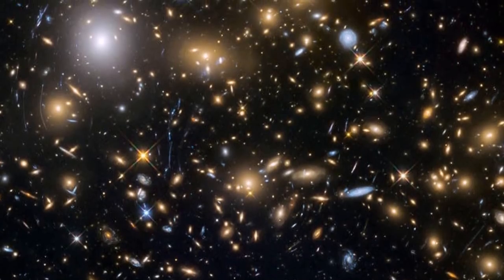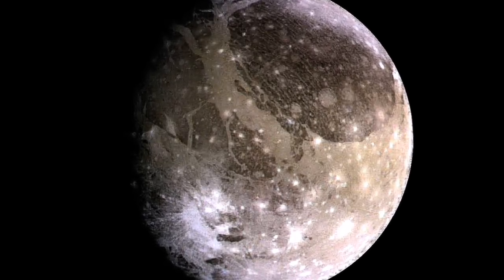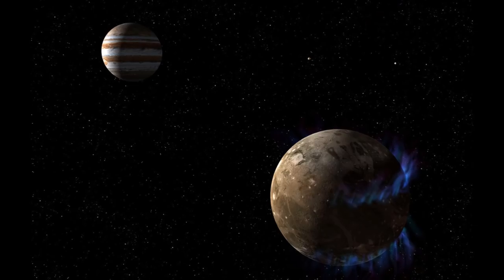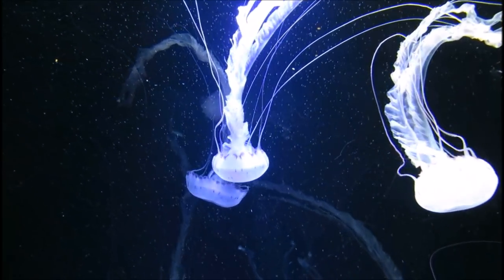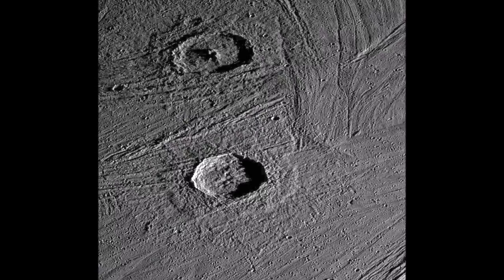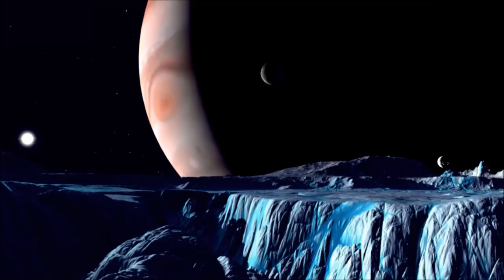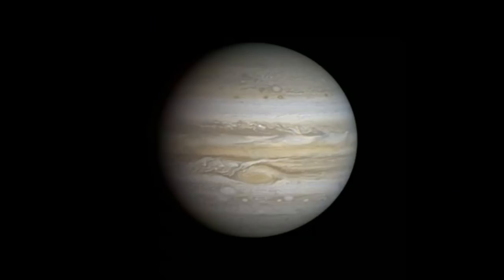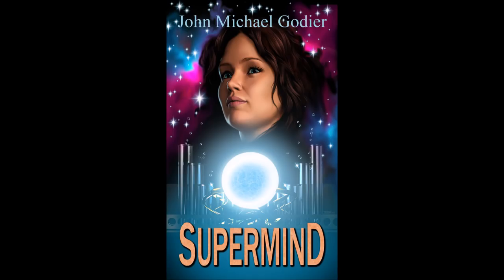The Oceans of Ganymede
An exploration into the subsurface oceans of Jupiter's moon Ganymede.

"Ganymede׳s internal structure including thermodynamics of magnesium sulfate oceans in contact with ice", Vance et al, 2014